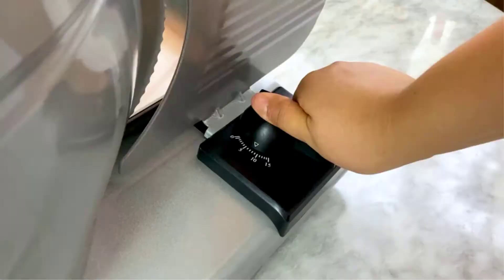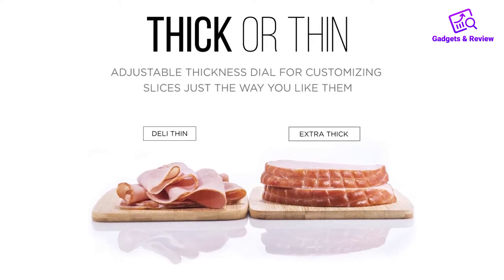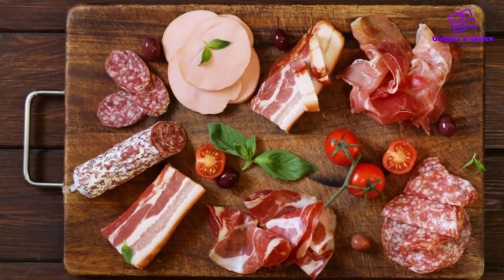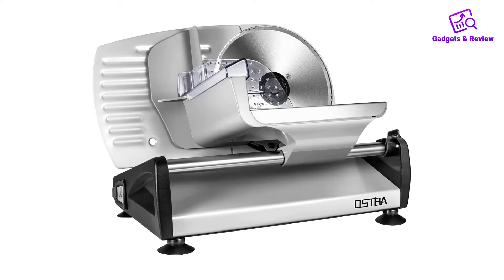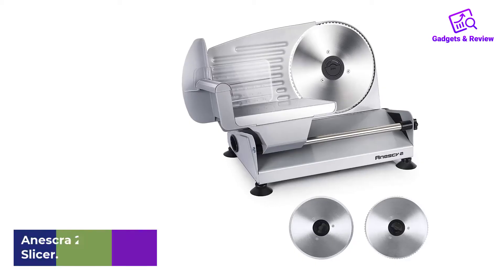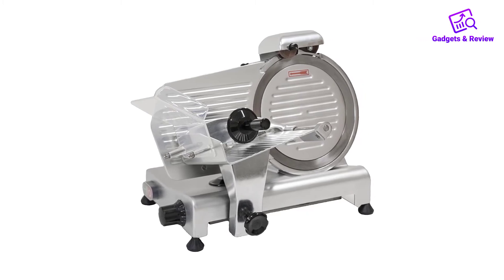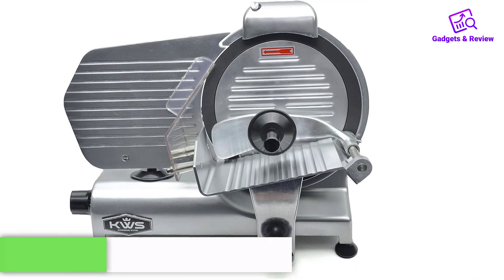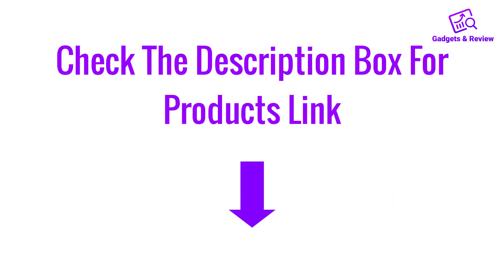Top 5 Best Deli Slicers Review and Buying Guide || Kitchen Gadgets🔥🔥🔥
📌Product Link📌 :
✅1. Chefman Die-Cast Electric Deli/Food Slicer.
✅2. BESWOOD 10″ Premium Meat Slicer.
✅3. OSTBA Electric Deli Meat Slicer (200W).
✅4. Anescra 200W Electric Deli Food Slicer.
✅5. KWS Commercial 320W Electric Meat Slicer.

Looking for the Best Deli Slicers for your kitchen? In this video, we’ll explore the Top 5 Best Deli Slicers and meat slicers for 2025, with expert reviews to help you find the perfect one for your needs. Whether you're slicing meats, cheeses, or jerky, we’ll show you the best meat slicer for home use and the best meat slicer for jerky. We’ll also provide a detailed deli slicer buying guide, comparing the top models on the market, including options like the top 5 meat slicers on Amazon. From best meat slicers for the money to premium machines, our meat slicers review will help you choose a reliable slicer that suits your budget. Don’t miss our expert advice on the best food slicers and meat slicer reviews to make your kitchen prep easier.

Top 5 Best Deli Slicers Review and Buying Guide
best deli slicers,
top rated deli slicer,
best meat slicer,
meat slicer buying guide,
food slicer,